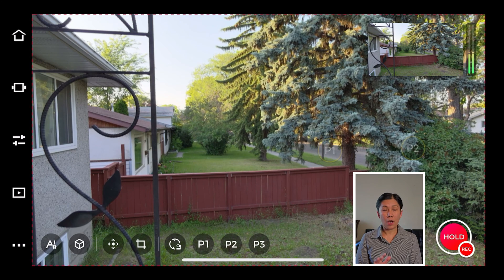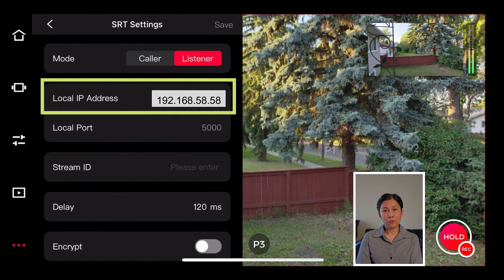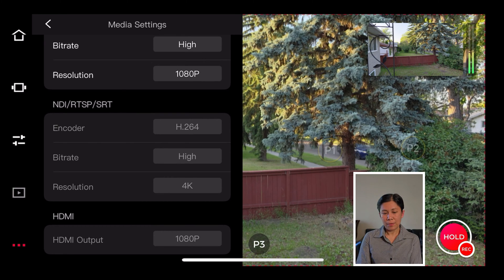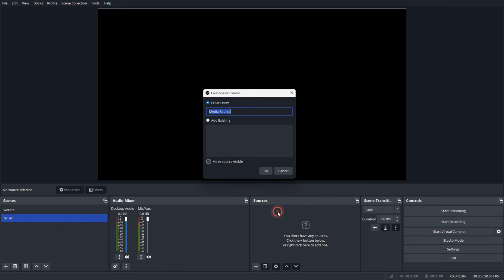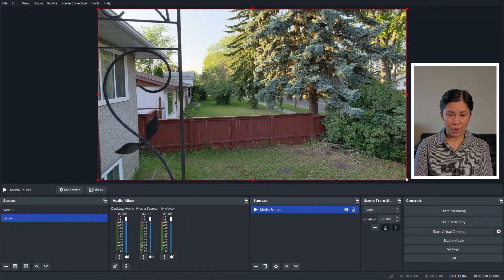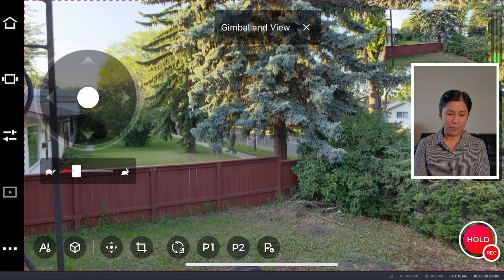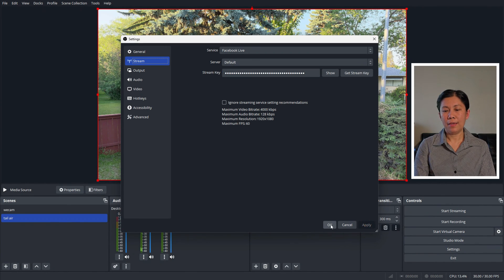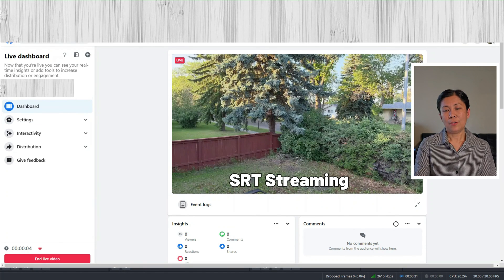OBSBOT Tail Air - SRT Streaming with OBS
Timestamp:
1:01 Opening Obsbot Start app on a  phone/device
1:10 SRT Setting on the phone/device
1:43 Turn on SRT Mode
2:59 OBS Set up on the laptop/computer
5:39 Control camera view from the phone/device
6:10 Set or Update P1, P2 and P3
9:28 Sample FB SRT Streaming thru OBS with Obsbot Tail Air Camera
12:41 Live Stream on a laptop and Recording at the same time on the phone/device

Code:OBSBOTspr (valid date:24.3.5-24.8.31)